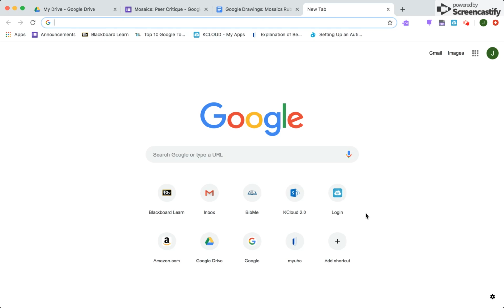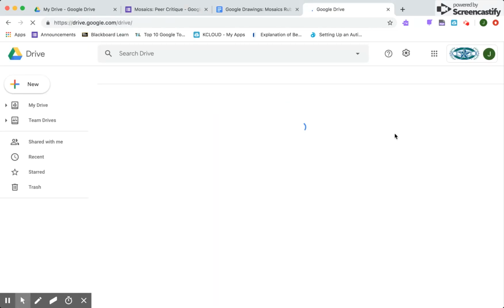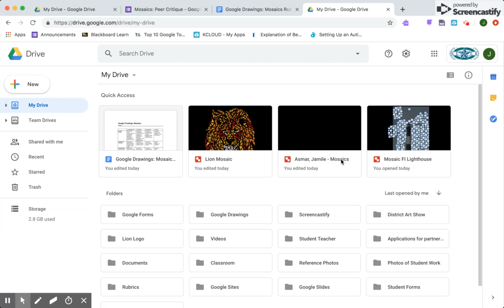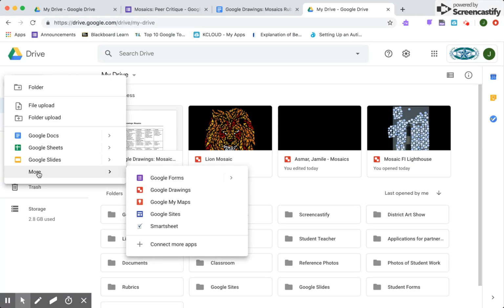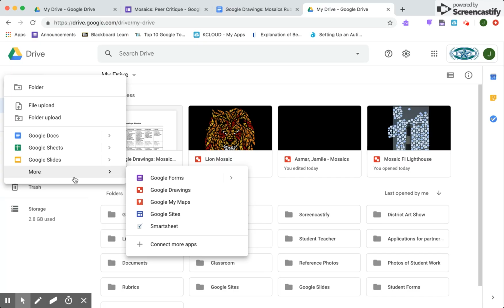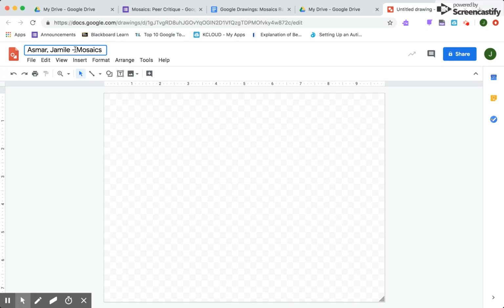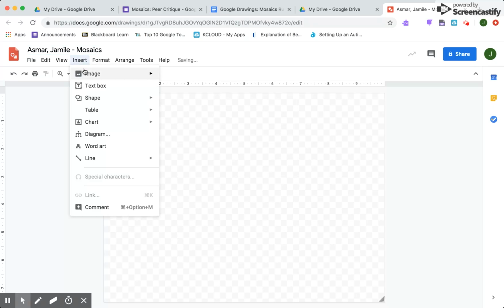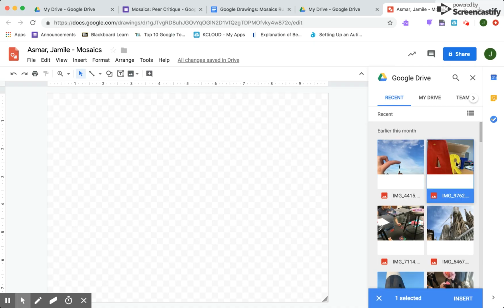How to Access Google Drawings